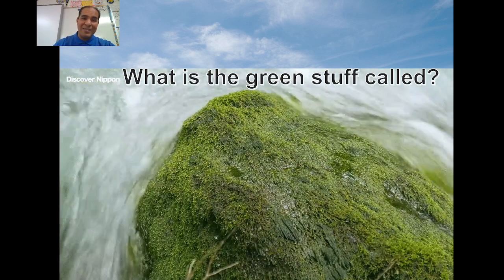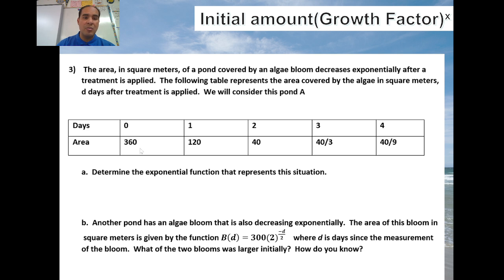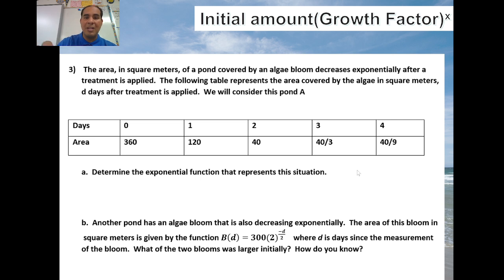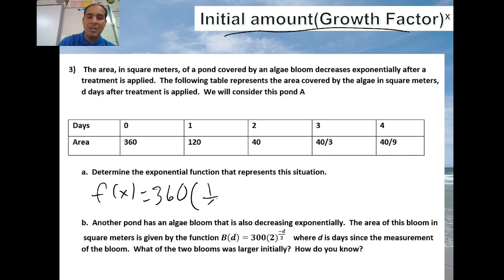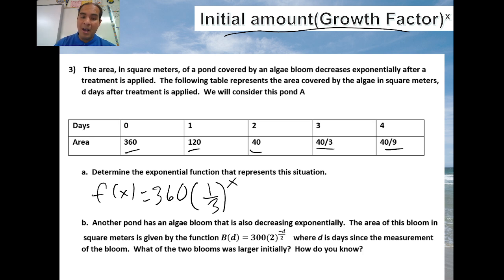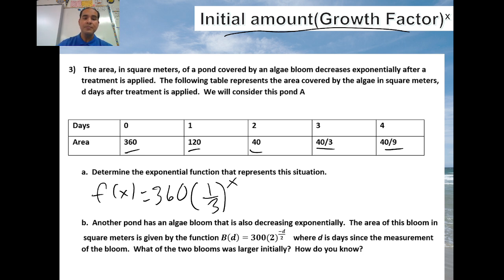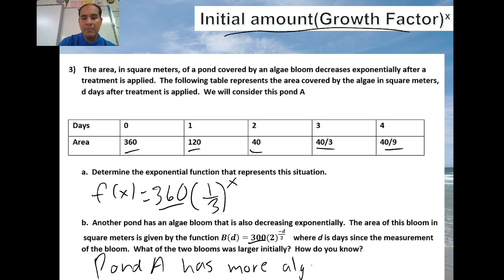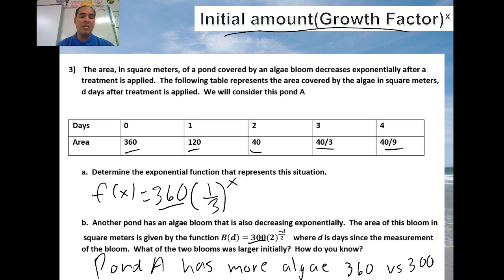8 - Algae Part 1